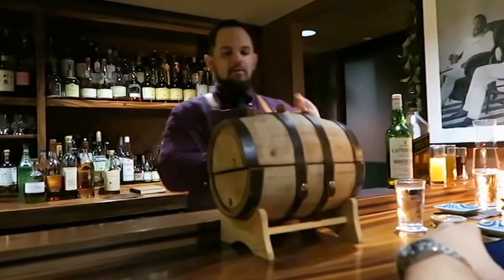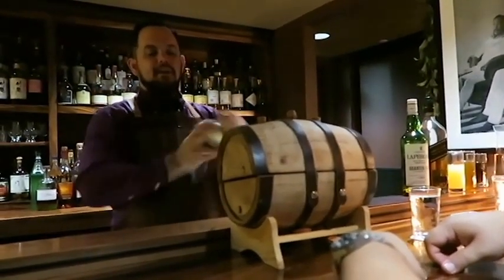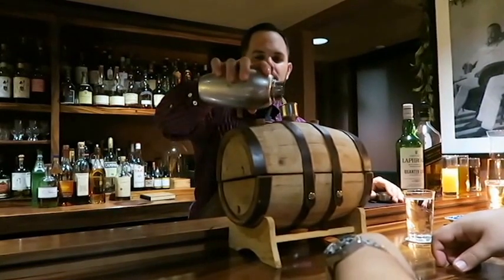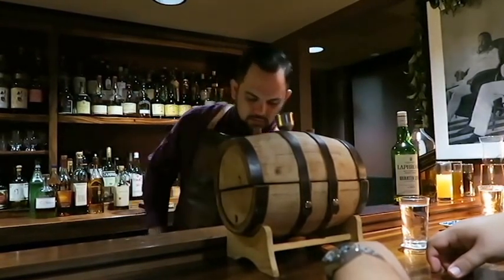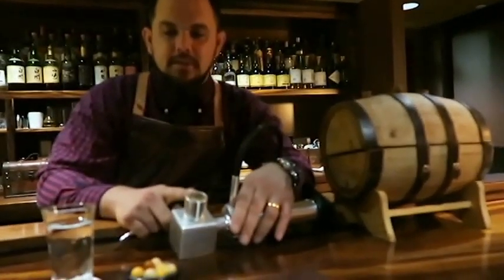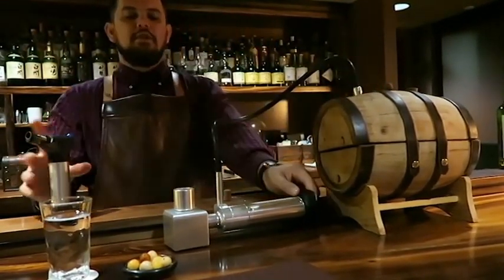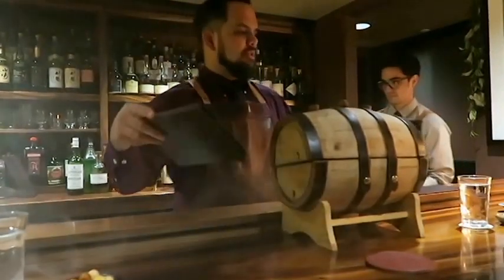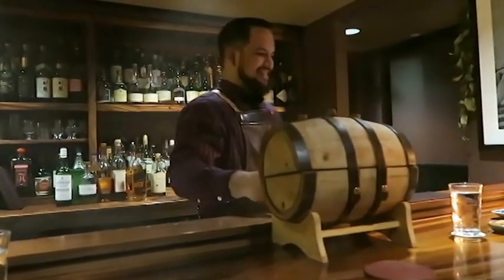Bar Leather Apron - March 2017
Justin is amazing.  We had such a great time!!!